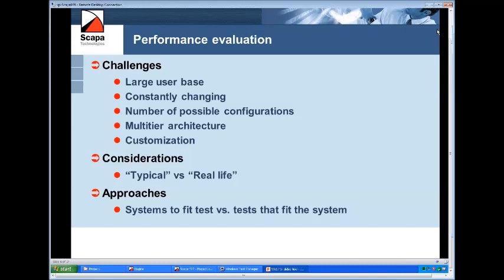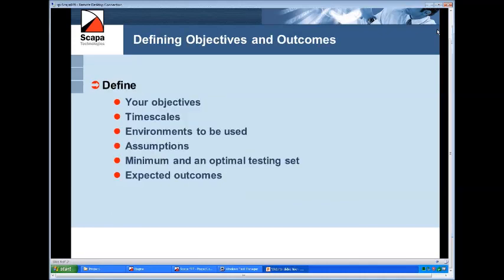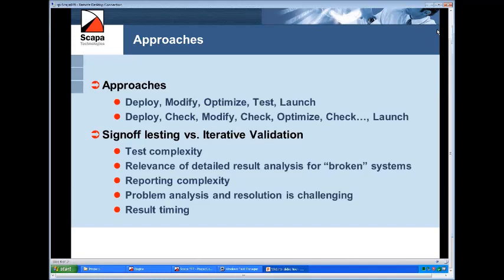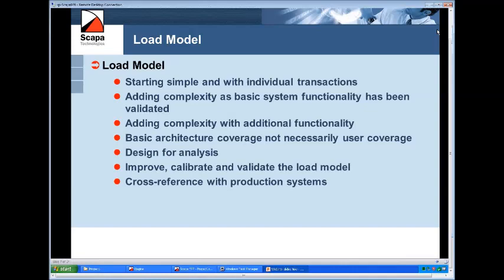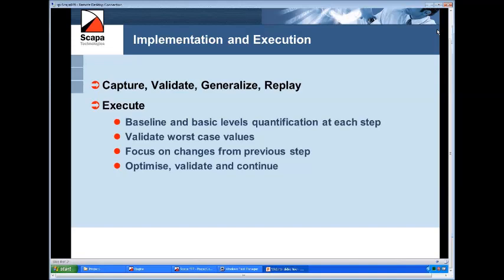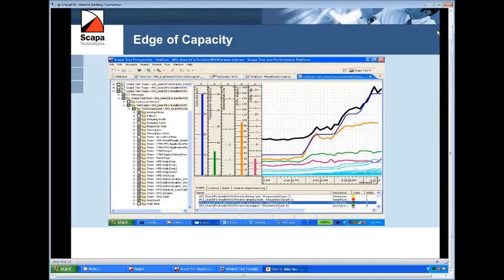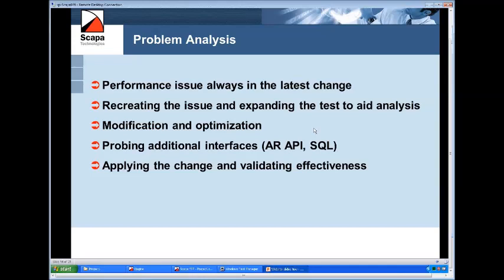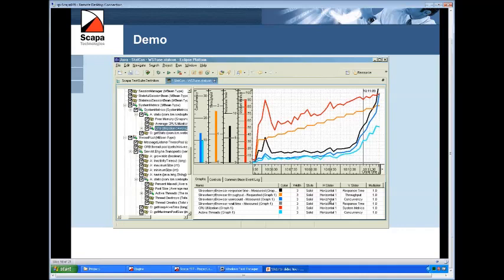Ensuring best practices when optimizing Remedy Mid tier part 1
End user metrics are a key measurement in the deployment of Remedy based applications. Organisations need their mission-critical, often customer-facing, systems to be stable and reliable, through migrations, upgrades and any kind of change. Through this 'Remedy Optimization Best Practices Guide' we at Scapa Technologies aim to present effective performance testing strategies, honed by our expertise and extensive experience in working with high performance, enterprise level Remedy installations.